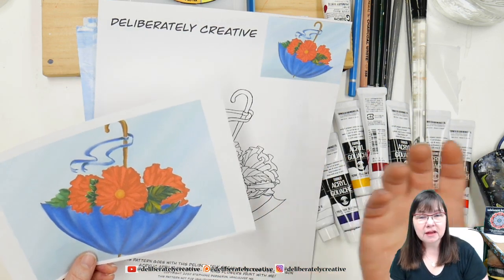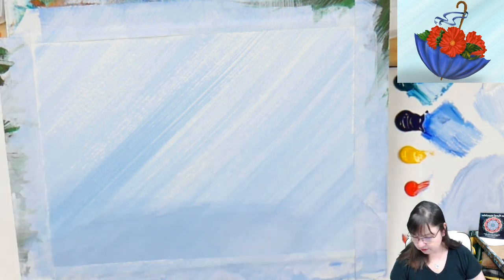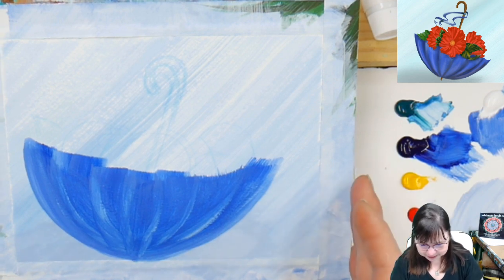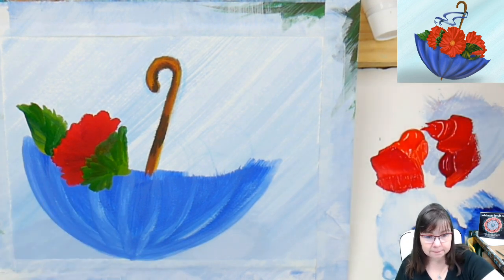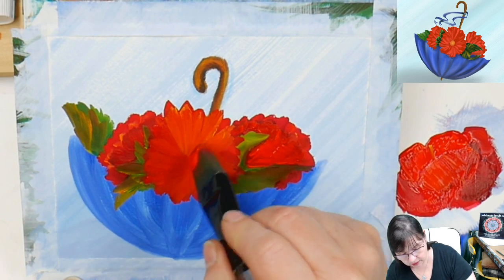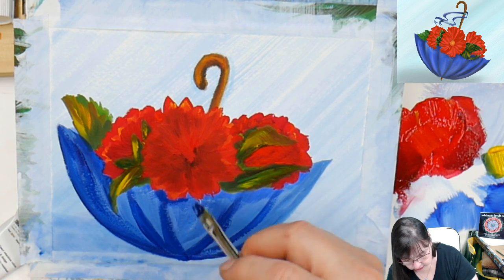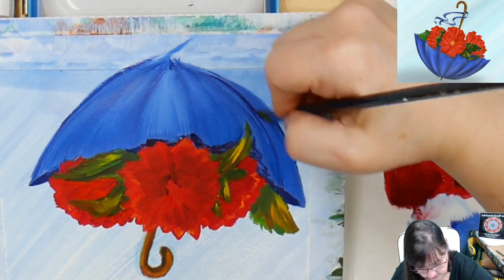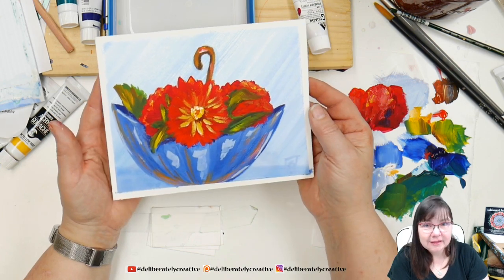Easy Beginners How to Paint a Red Flower Filled Umbrella Acrylic Paint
Easy Beginners How to Paint a Red Flower Filled Umbrella - Acrylic Paint WithMe, Live Acrylic April 27 Learn how to paint a beautiful storm of red flowers - turn your umbrella over and catch all the flowers of spring this time using Acrylic Gouache. This paint with me lesson is, perfect for beginners who want to learn how to paint an easy umbrella filled with deep red flowers. Paint with me live for Acrylic April to spark your imagination!

This lesson can be done with any Acrylic, Soft Body Acrylic, Acrylic Gouache, or even craft Acrylic paint if that is what you have on hand! I'm painting on Arteza 140LB Watercolor Paper with Turner Acryl Gouache.

YOU CAN DO THIS! The biggest trick is to NOT get too tied to a specific outcome. We will be experimenting and going with the flow.

This video tutorial is for Adult Beginners working on building their personal creativity!  I do take my time and explain things for folks who have never done this kind of art before.

I'm doing live videos Mondays 9:15AM PDT and Tuesdays through Fridays 12:15PM PDT for the month of April to celebrate the Acrylic April Challenge started by Cinnamon Cooney - The Art Sherpa. I'm following the prompt list that is available Take time to Relax & Paint With Me. I hope to create a calm & satisfying time in the studio. You can start this video and let it play as I keep you company where ever you are!

Mimik Synthetic Squirrel 8 piece Watercolor Brush set
Mimik Synthetic Squirrel 5 piece Watercolor Brush set
Glass Cuttingboard I'm using as a Palette
Washi Tape: 27 rolls
Art Sherpa Brushes by Silver Brush Ltd: Explorer set
Saral Transfer Paper

😍If you are interested in the Arteza Materials I used in this video here are my Affiliate LInks for both the USA and Europe! (I do a small commission if you purchase through my links!) Thank you for your support!

Turner Acryl Gouache kit
Liquitex Acrylic Matte Medium

😍You can Buy my Digital Downloads of coloring books and Art Packs on my

2 MONTHS FREE PREMIUM ACCESS!
I have 3 classes available - Just search for Deliberately Creative